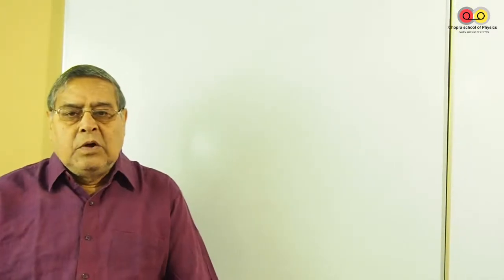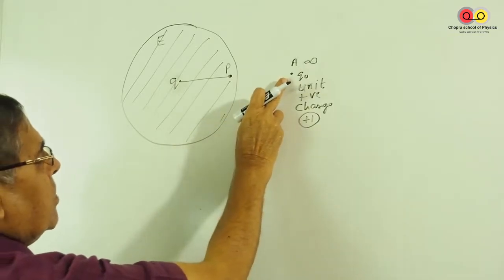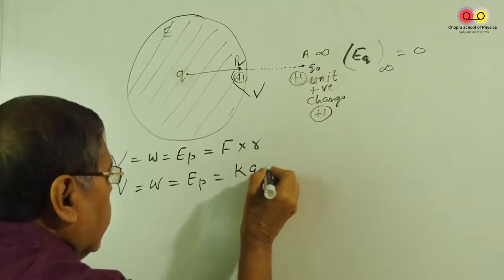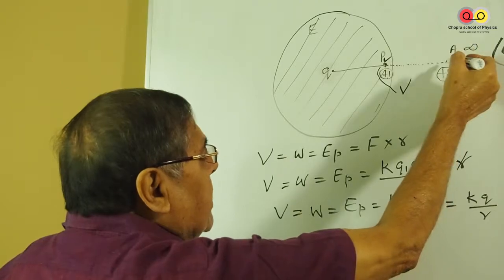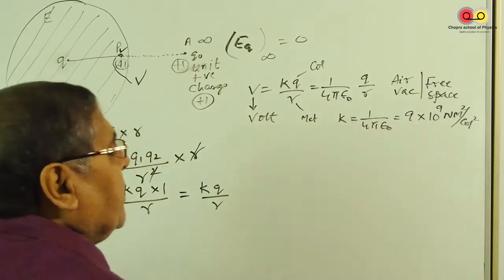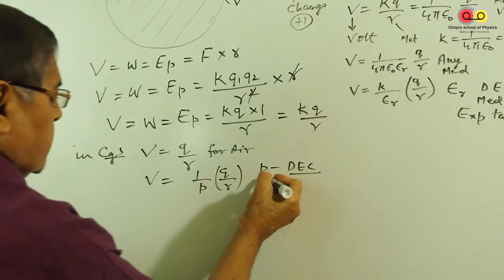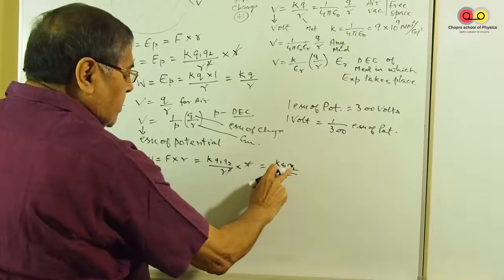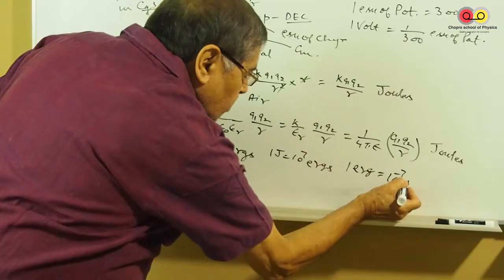Electrostatics Concepts Part 19